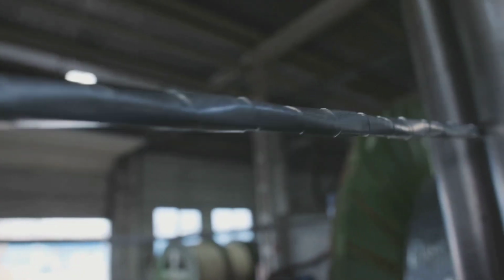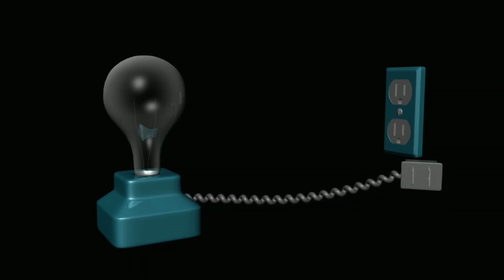Electric circuits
Know about Electric circuits  ⚡